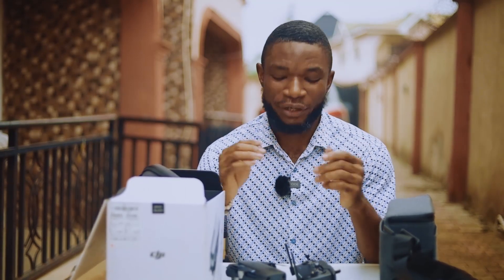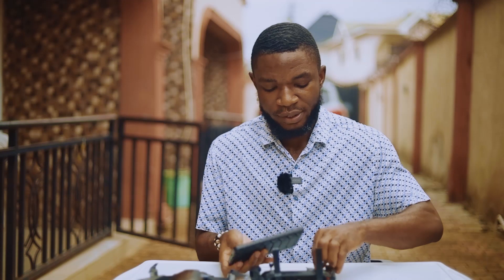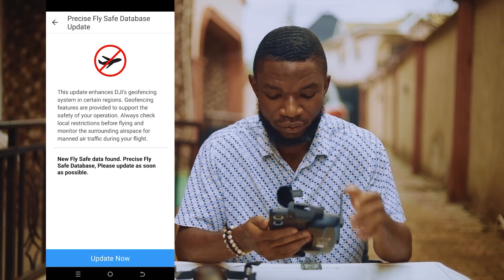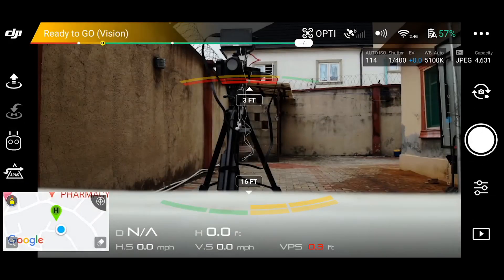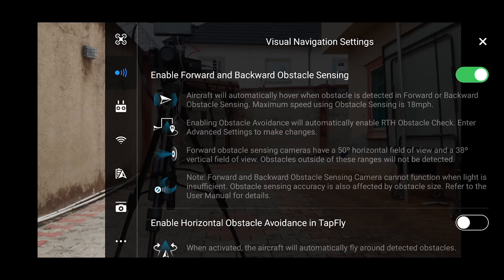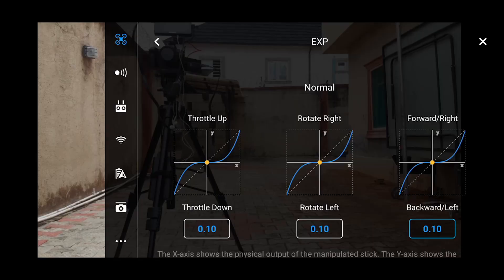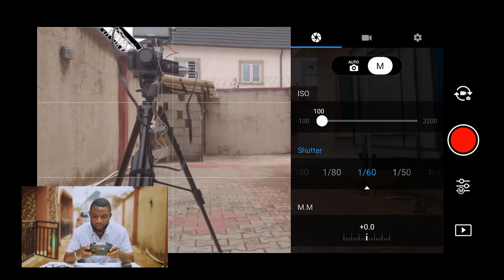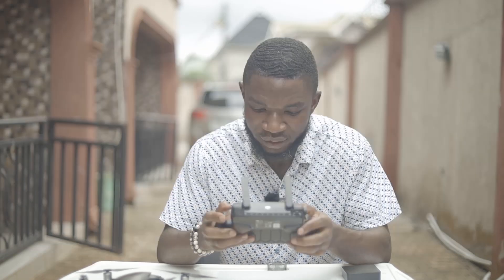The Ultimate DJI Mavic Air Setup Guide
I bought the DJI Mavic Air original, a 5 year old drone in 2023. Is old technology too old?

In this 2-part video, we will look at setting up the drone, updating firmware, first flight and my first impression of the drone.

There are plenty new DJI drones today with newer technology, features and specs.

Let's see how this oldie holds today through the part 1 and part 2 of this video.

SKIP TO YOUR FAVOURITE PART HERE:
Intro - 00:00
Set Drone and Controller - 1:02
Downloading DJI GO 4 app - 2:20
Drone Firmware Update - 3:10
Remote Controller Firmware Update - 5:03
Initial Setup Walkthrough 5:25
Camera Settings - 10:29

 LET'S COLLABORATE!